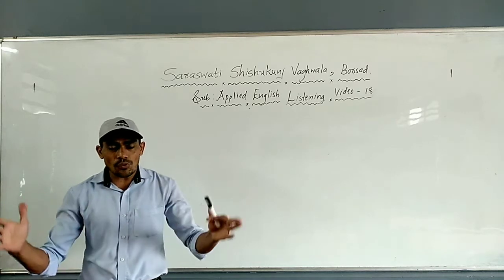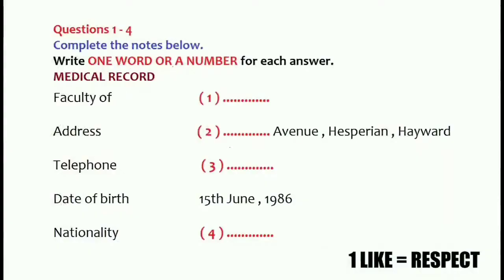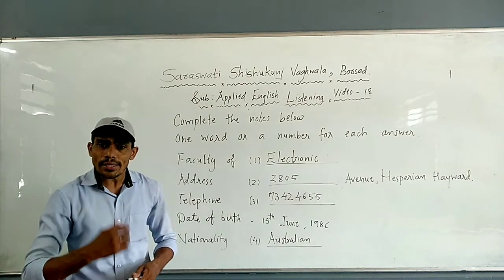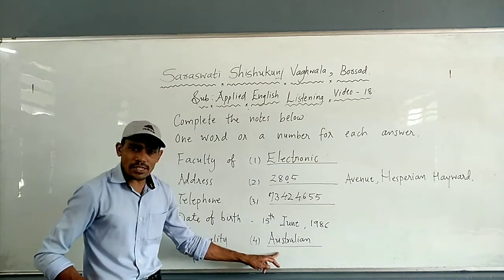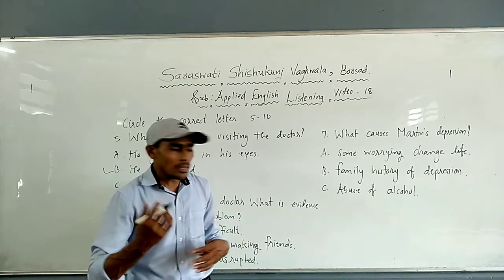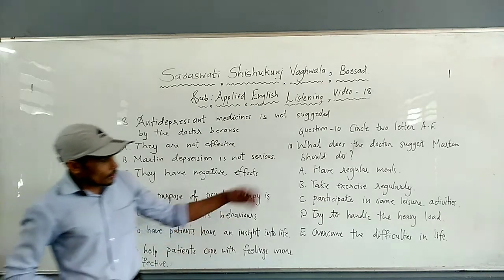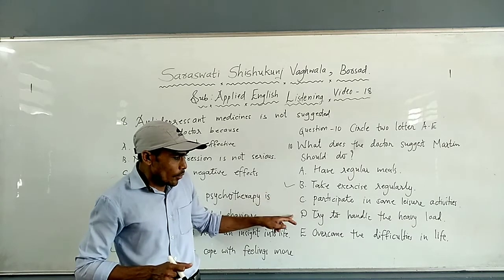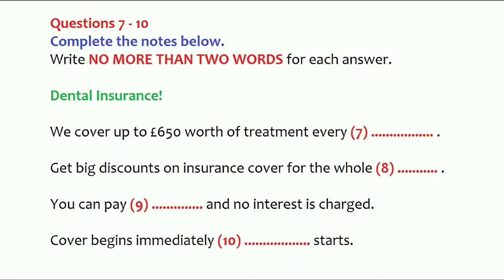STD (11 & 12- Both Medium) Applied English ( Listening) Video No. 18